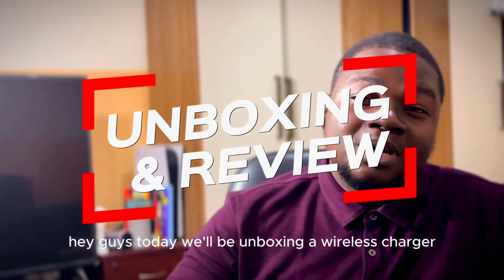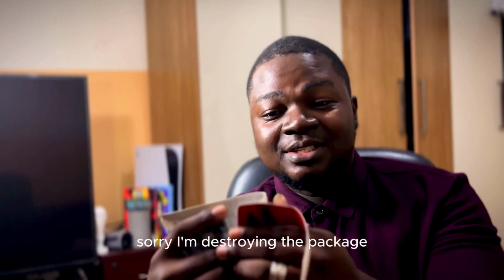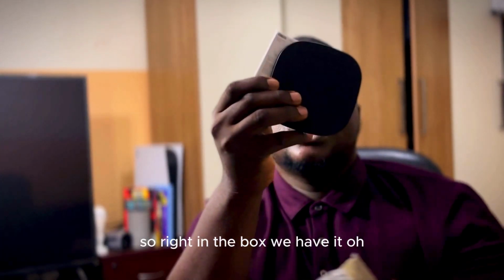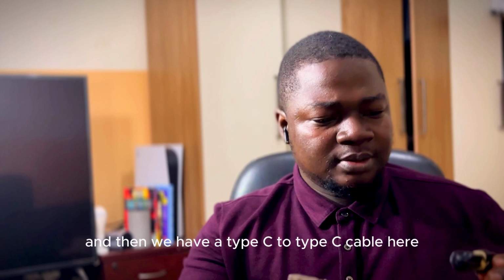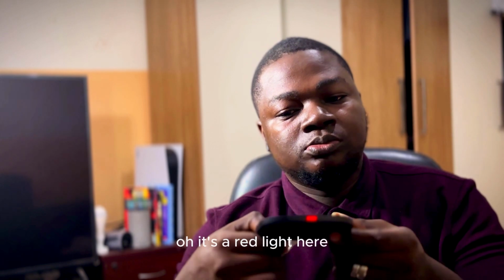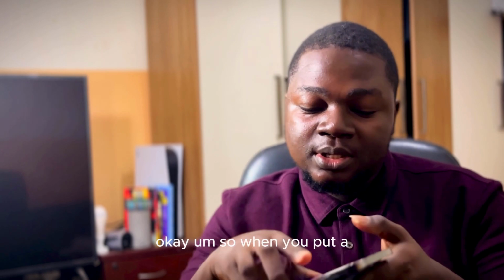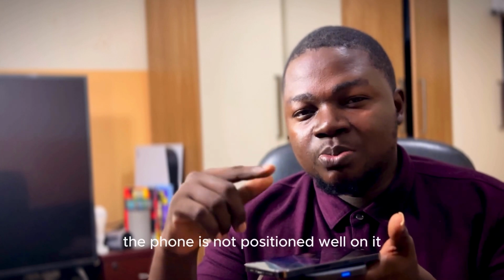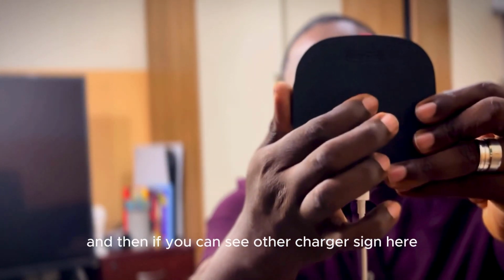Unboxing & Review: Re-Load Wireless Charging Pad - Is It Worth It?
In this video, we dive into the unboxing and review of the Re-Load Wireless Charging Pad. Join us as we explore its sleek design, key features, and performance in real-world use. We'll start by unboxing the product, showcasing everything included in the package, and then move on to a hands-on demonstration of how it works with various devices.

We'll discuss charging speed, compatibility, and any standout features that make the Re-Load stand out in the crowded wireless charging market. Whether you’re looking to upgrade your charging setup or just curious about this product, we’ve got you covered. Don’t forget to stick around for our final thoughts and see if the Re-Load Wireless Charging Pad lives up to the hype!